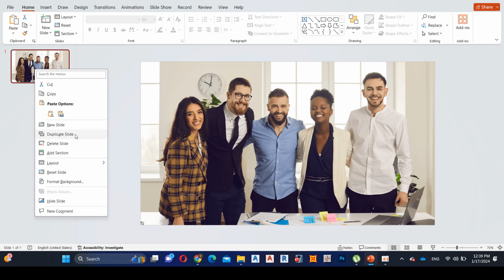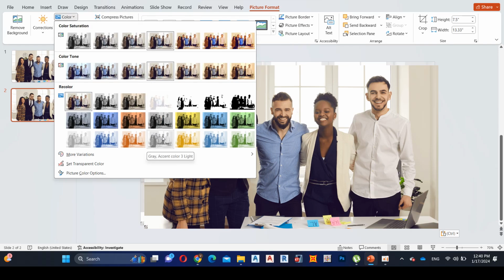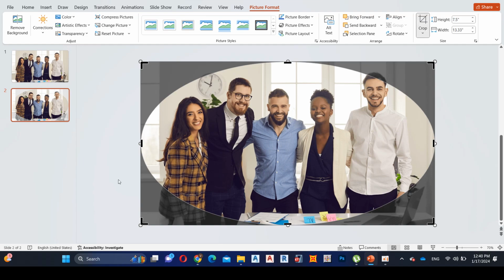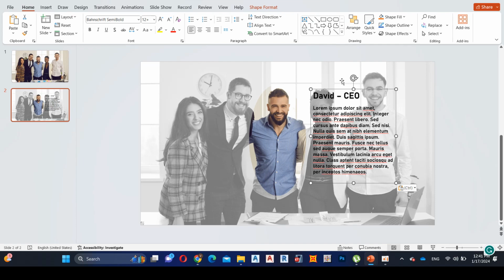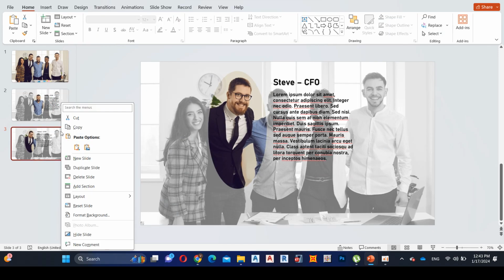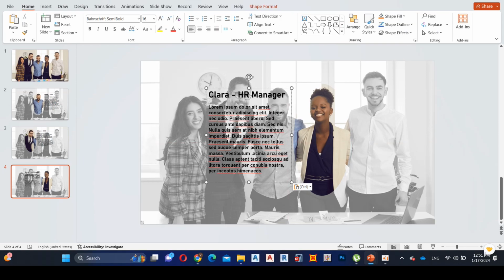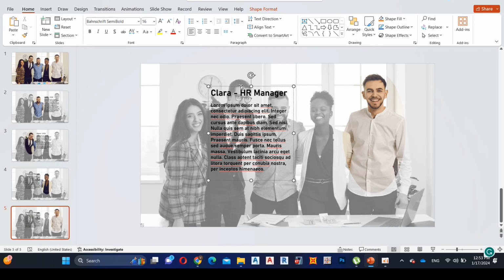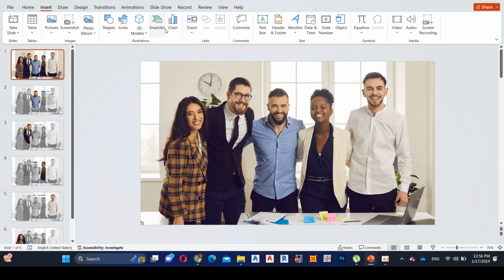Create Amazing Team Slides in PowerPoint Using Morph Transition | Step-by-Step Tutorial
Welcome to our YouTube tutorial on how to create stunning team slides in PowerPoint using the Morph transition! Whether you're a beginner or an experienced user, this step-by-step guide will show you how to elevate your presentations with smooth transitions and engaging visuals. Learn how to showcase your team members effectively, highlight their roles, and captivate your audience with professional slides.